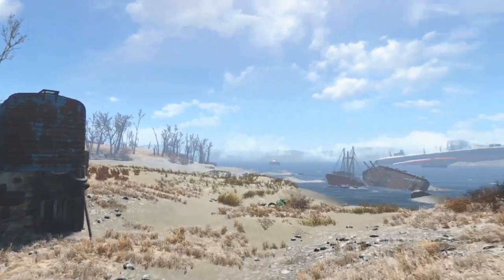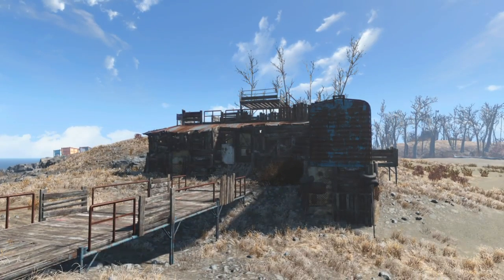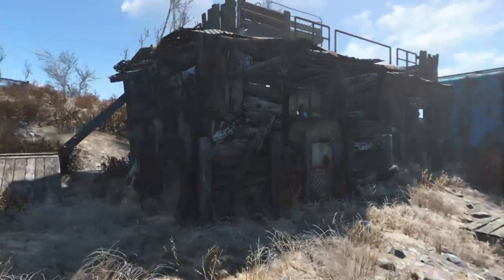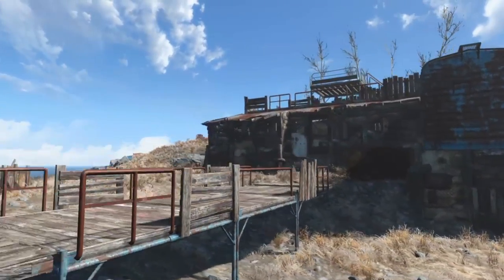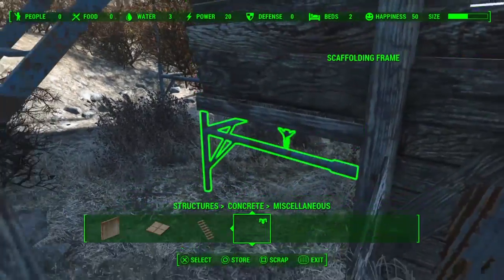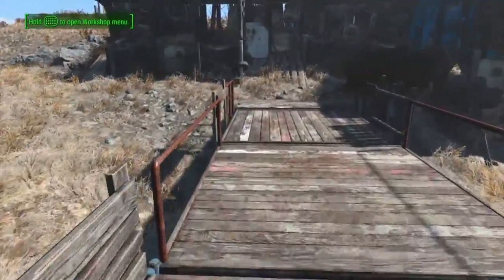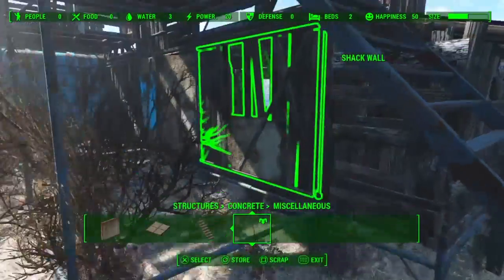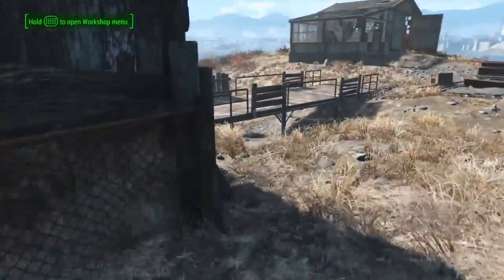Fallout 4 - Spectacle Island Boxcar Shack Tour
It's tour because my stupid Elgato didn't record/I'm a muppet who doesn't get technology so I lost the build footage.

Still it looks awesome and I didn't want to leave you without it's awesomeness.